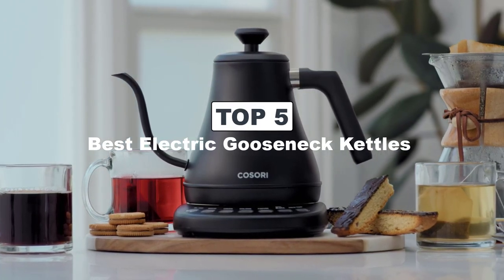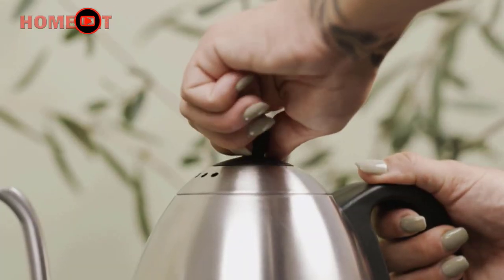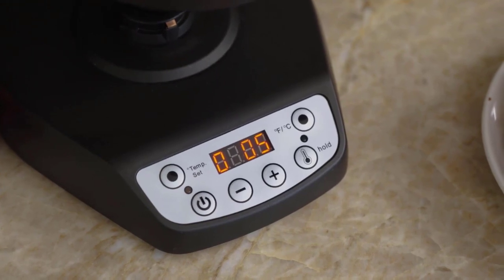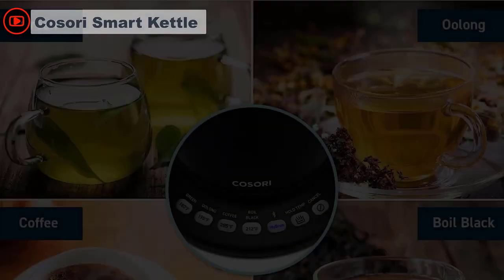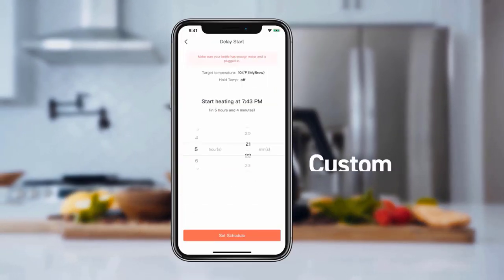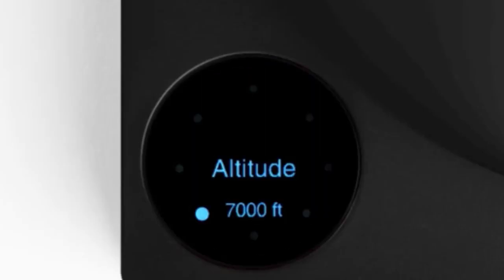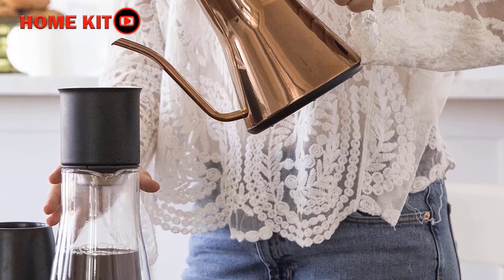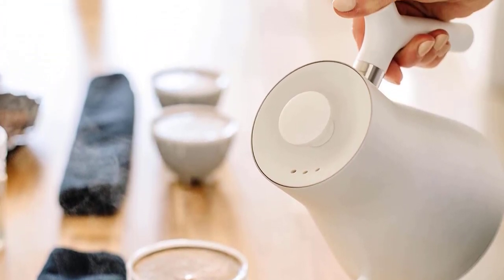Top 5 Best Gooseneck Kettle Electric 🏆 Gooseneck Kettle Reviews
An gooseneck kettle electric is a specific type of electric kettle designed with a slender, curved, and elongated spout, resembling the neck of a goose. This unique spout design allows for precise pouring control, making it an ideal tool for various applications, especially for pour-over coffee brewing. Like regular electric kettles, electric gooseneck kettles have an electric heating element that quickly heats water. These kettles are generally made of stainless steel or other heat-resistant materials to ensure durability and safety. The best gooseneck kettle electric comes equipped with precise temperature control settings, allowing you to select and maintain a specific water temperature, which is essential for brewing different types of coffee and tea accurately. Some models gooseneck kettle with thermometer while others have an LED or digital display that shows the current water temperature, ensuring that you achieve the desired brewing temperature.

🔶Check Lastest Price Of Best Gooseneck Kettle Electric🔶
5️⃣Fellow Stagg EKG Electric Gooseneck Kettle💡Time Stamp 00:07:05
4️⃣Fellow Stagg EKG Pro Electric Gooseneck Kettle💡Time Stamp 00:06:04
3️⃣Cosori Electric Gooseneck Kettle Smart Bluetooth💡Time Stamp 00:04
2️⃣Balmuda Gooseneck Kettle💡Time Stamp 00:02:54
1️⃣Bonavita 1L Digital Variable Temperature Gooseneck Electric Kettle💡Time Stamp 00:00:57